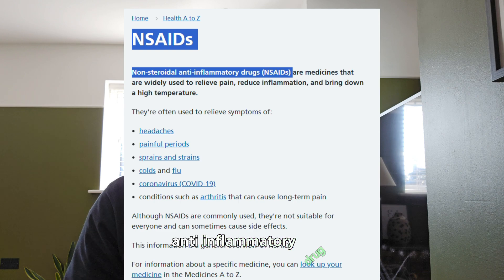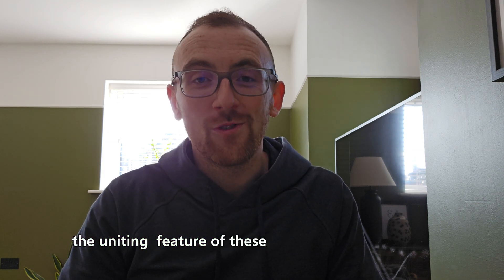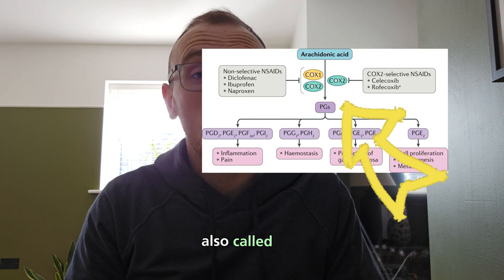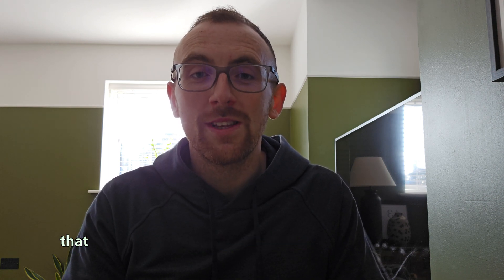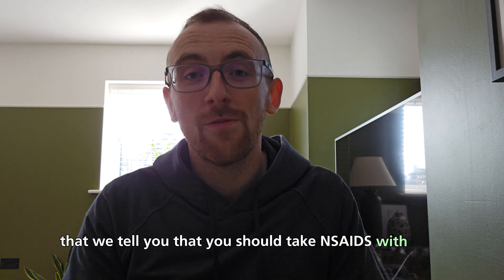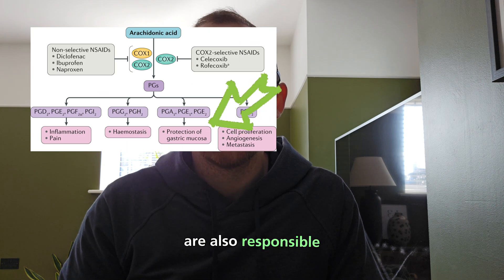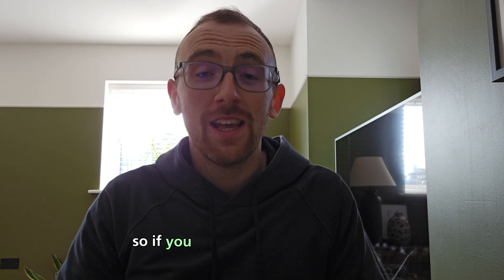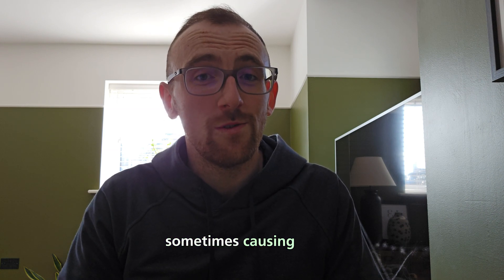Can you take paracetamol and ibuprofen together?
It's a common question, can I take ibuprofen (an non-steroidal anti-inflammatory drug, or NSAID) with paracetamol?

Watch to find out the answer and more, including how the drugs work, how they differ and why you take NSAIDs with food.